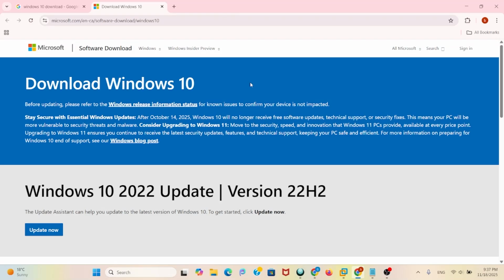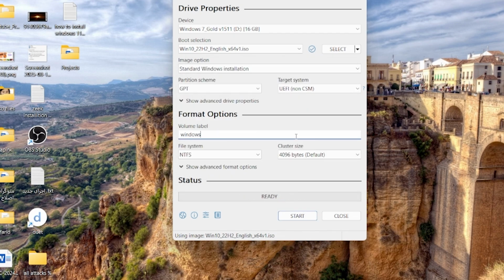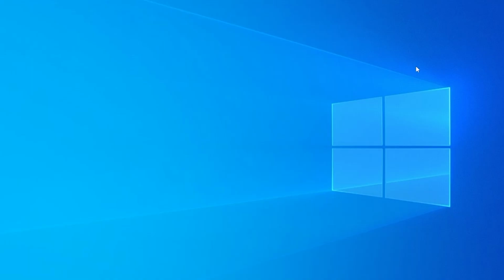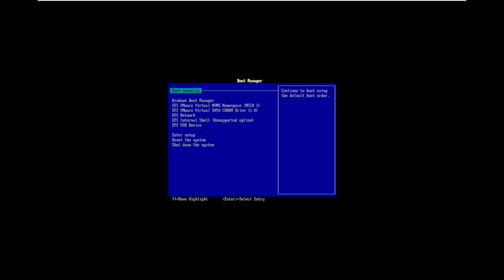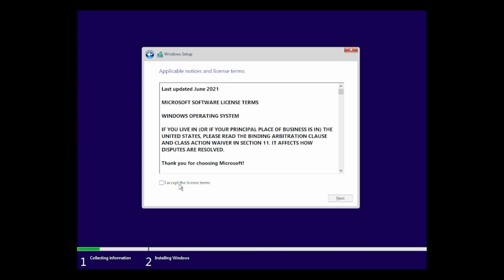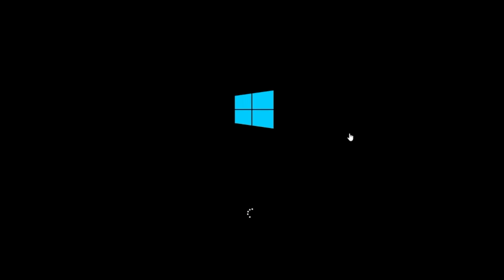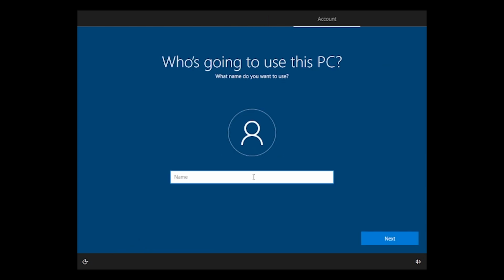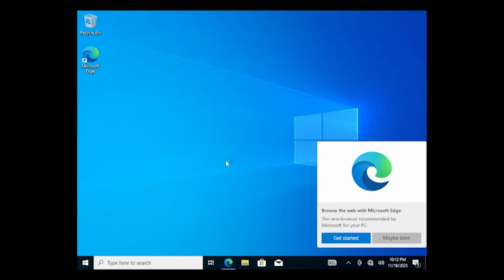Install Windows 10 With USB and Without losing data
how to install Windows 10 from a USB drive without losing your data. In this step-by-step tutorial, I’ll show you how to safely reinstall or repair Windows 10 while keeping your personal files and folders.

✅ In this video you will learn:
How to create a bootable USB for Windows 10
How to back up important files before installation
How to install Windows 10 using “Keep personal files” option
How to finish setup and check that your data is still safe

This method is perfect if your Windows 10 is slow, corrupted, or full of errors, but you don’t want to delete your documents, photos, and other files.

🔹 Keywords covered in this tutorial:
install Windows 10 from USB, reinstall Windows 10 without losing data, repair Windows 10, keep personal files, Windows 10 clean install from USB, bootable USB Windows 10, Windows 10 setup guide.

📌 Useful tips:

Always back up your most important files to an external drive or cloud.

Make sure your laptop/PC is plugged into power during installation.